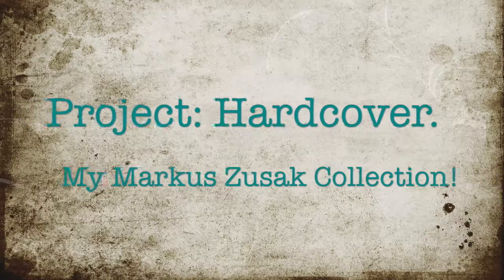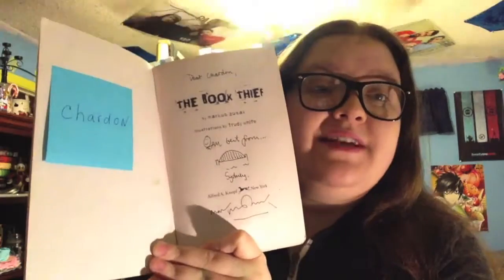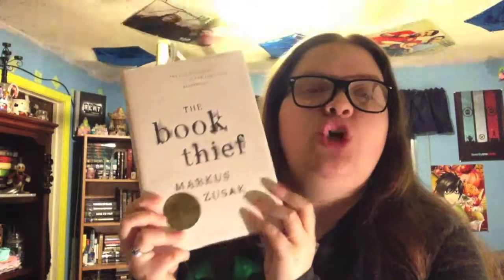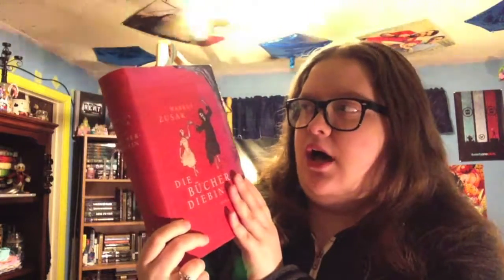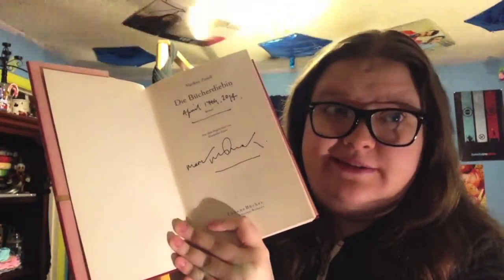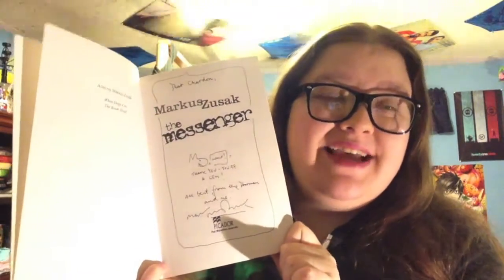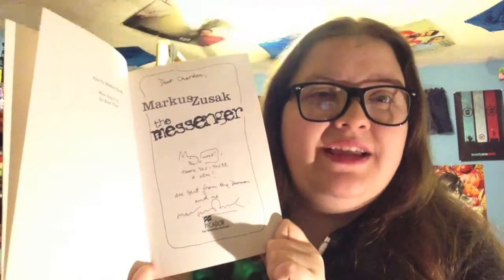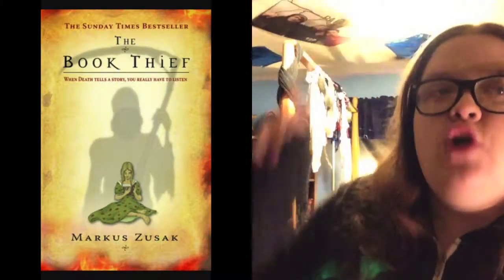My Markus Zusak Collection!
dis.cat shares with you all of the books she CURRENTLY has in her Markus Zusak collection! :D